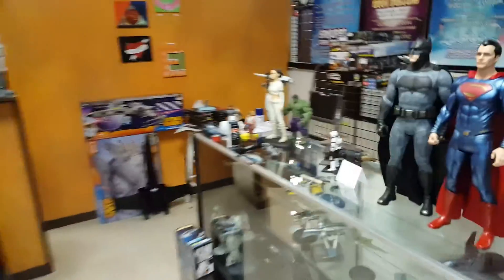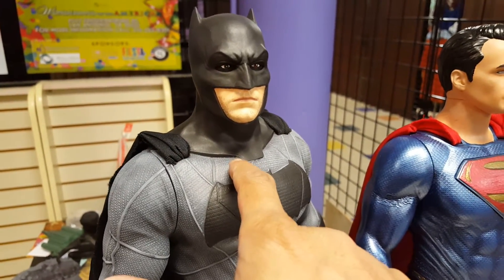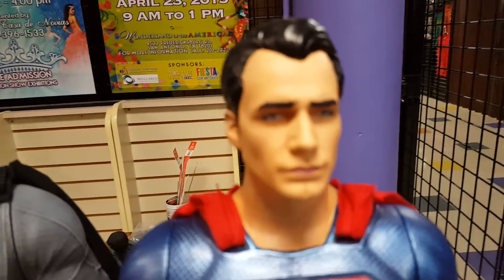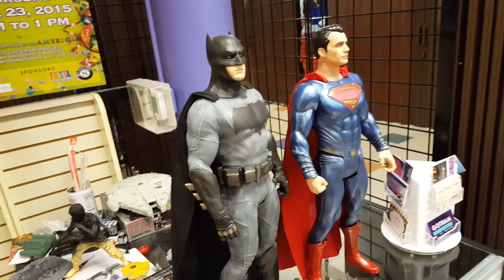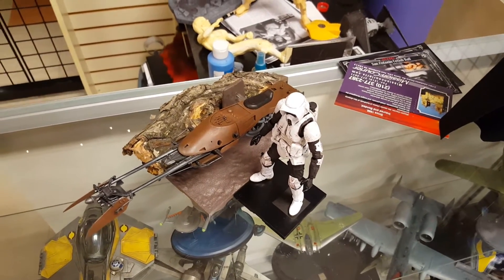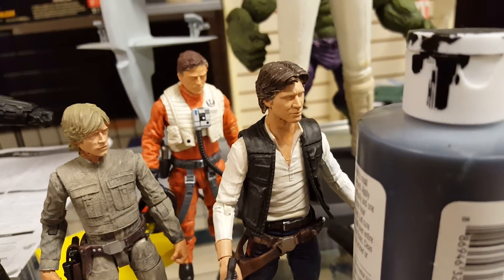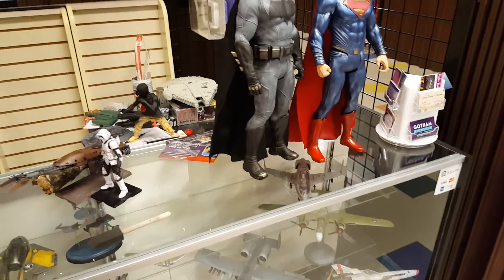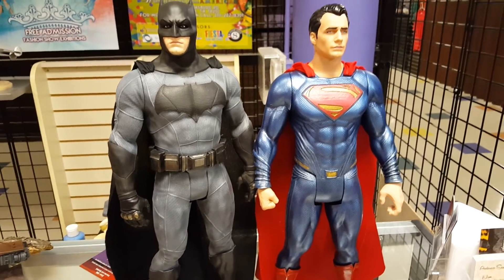Jakks Pacific 20 Inch Batman v Superman Figures.